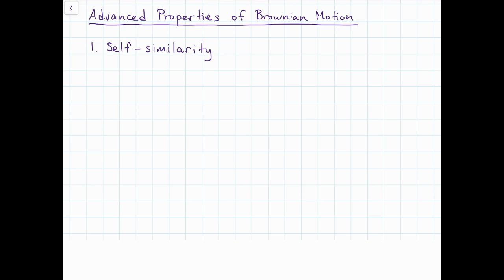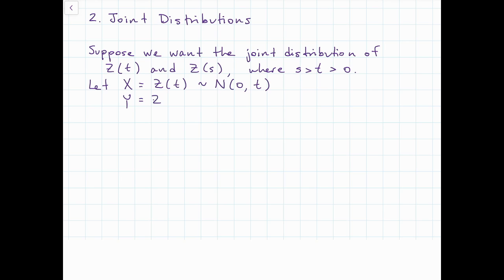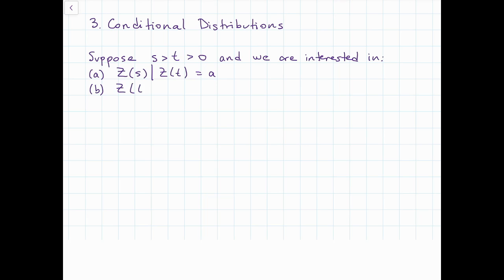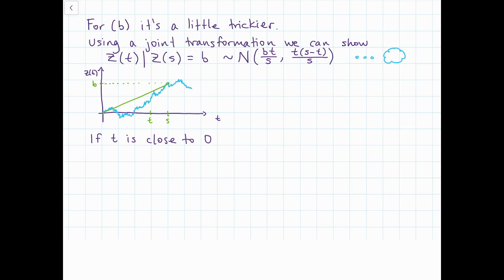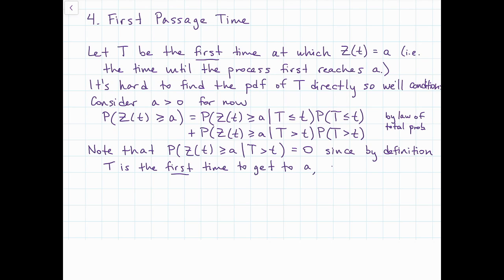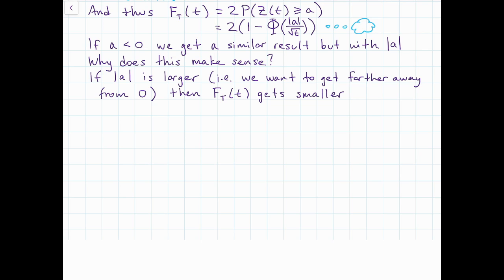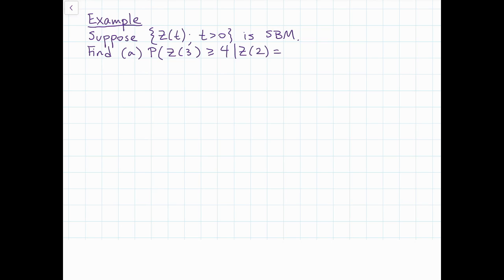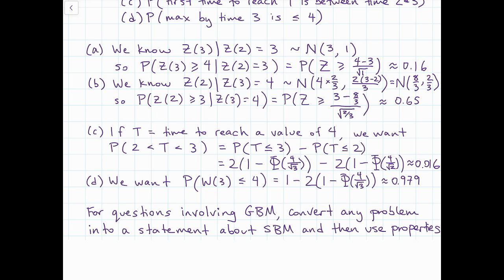Week 11 Video 2 - Advanced Properties of Brownian Motion